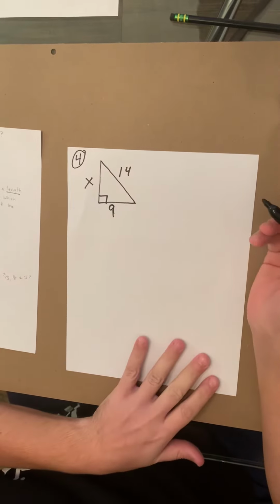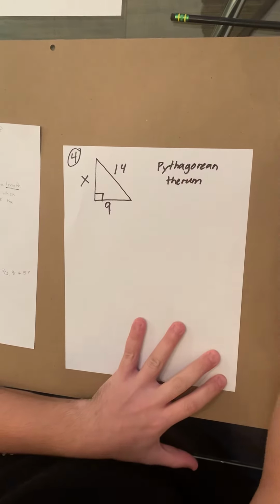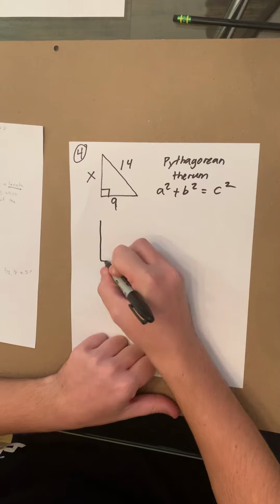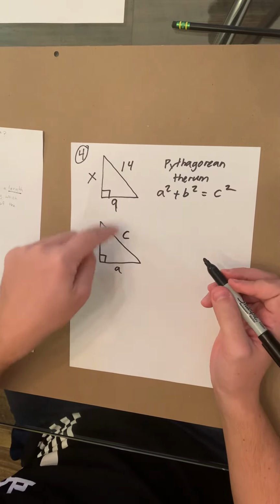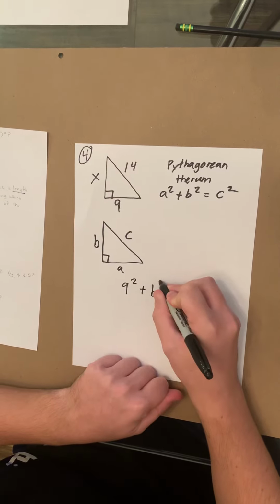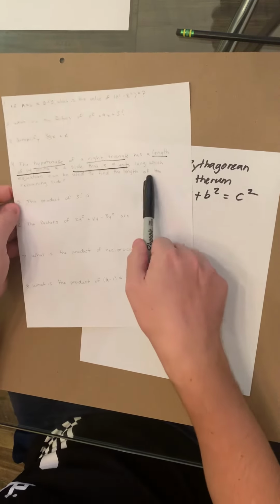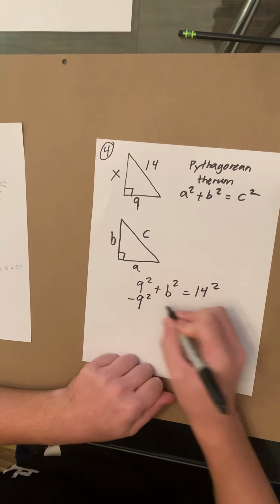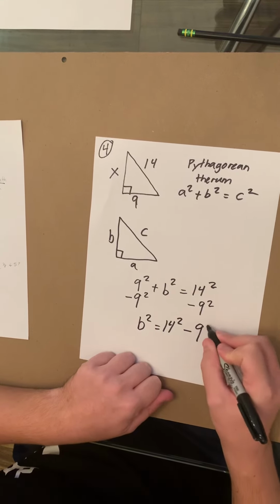Mathematical Knowledge Picat Prep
Mathematical Knowledge: Pythagorean Theorem
By: Sergeant Seilaff